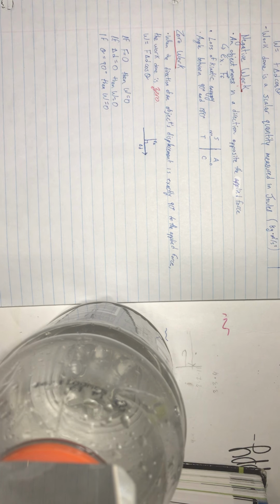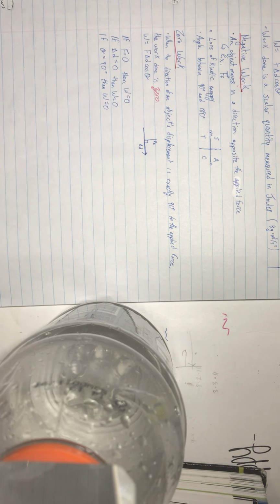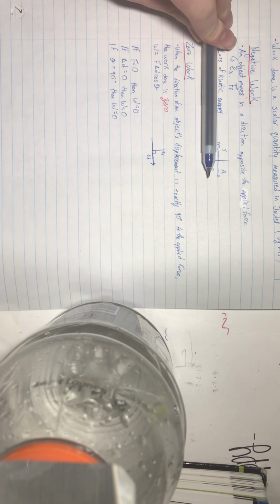4.1 chapter summary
the video is an explanation of the note ft. awkward pauses. happy studying!